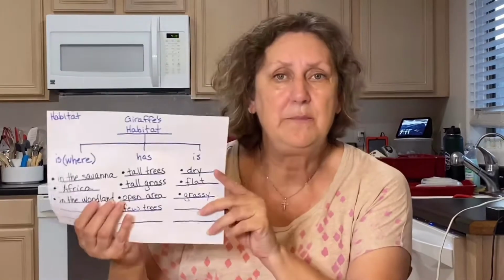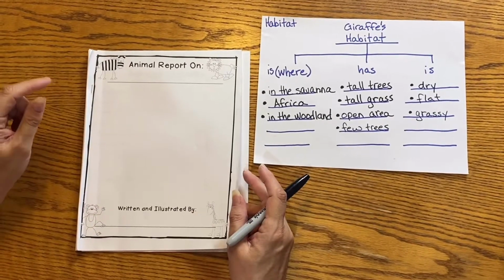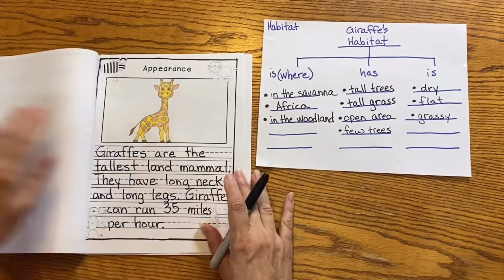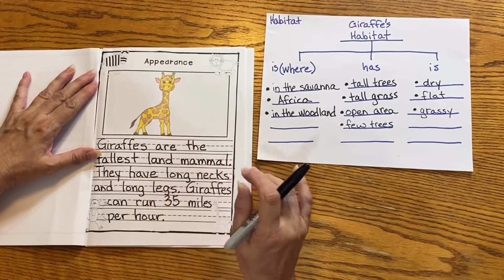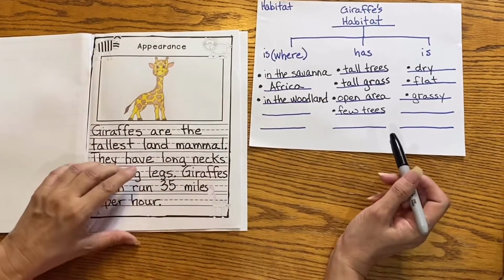Animal Reports: Habitat Final Draft